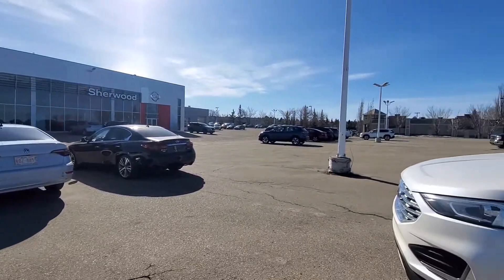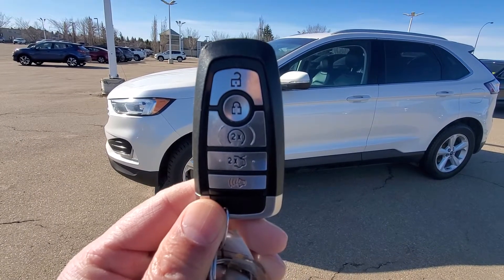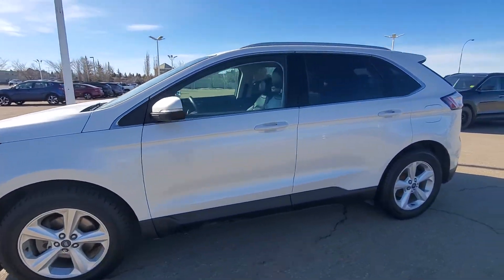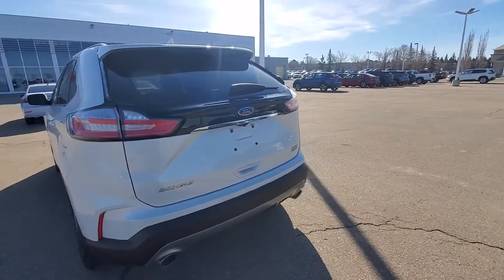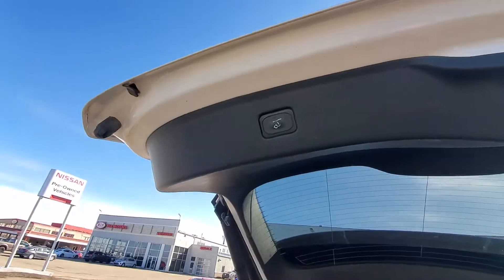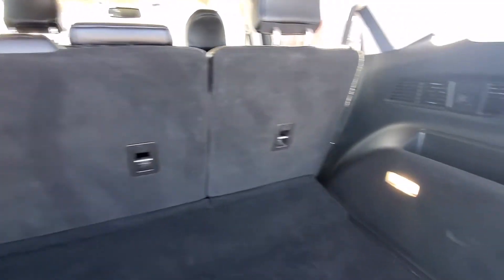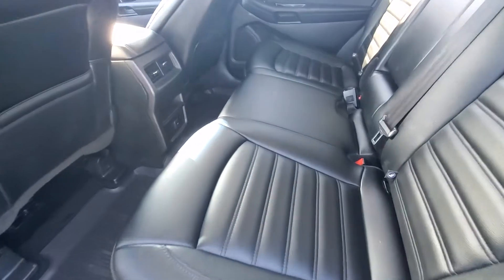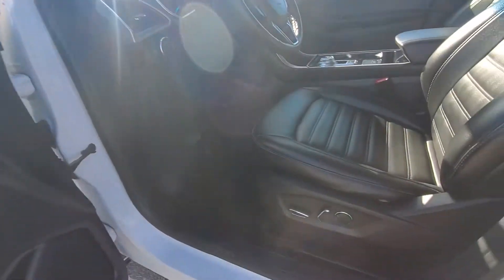19 Ford edge Sherwood Nissan HS